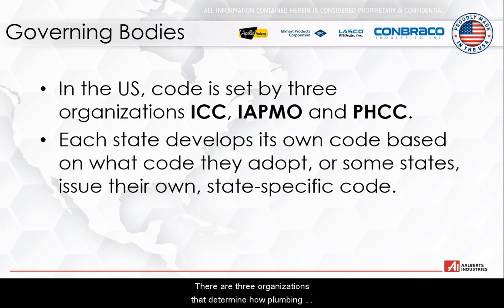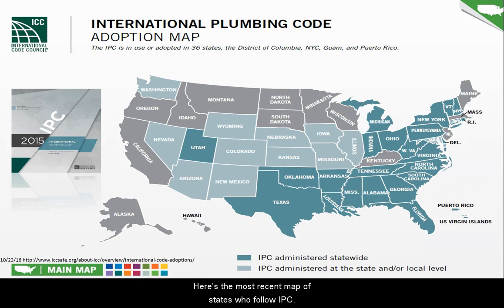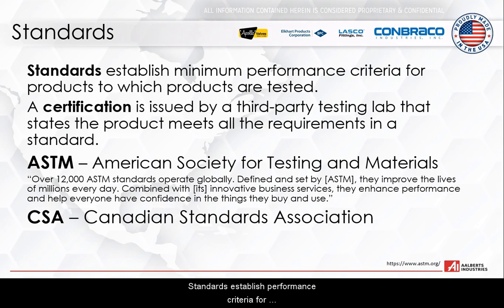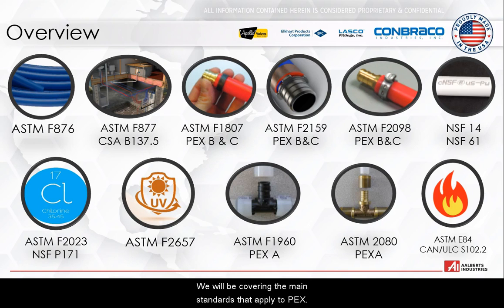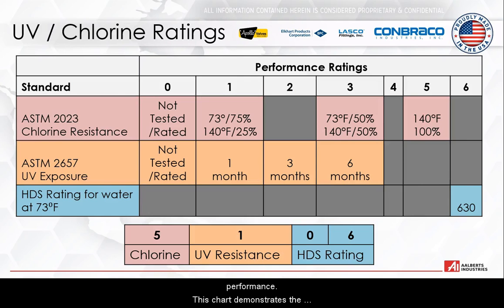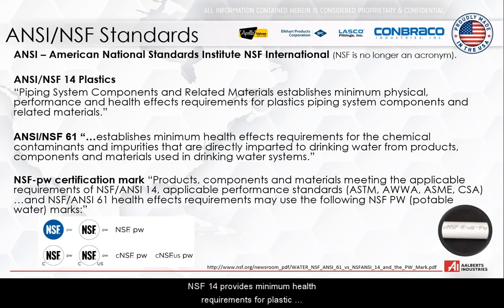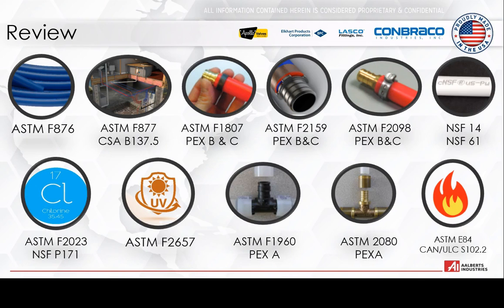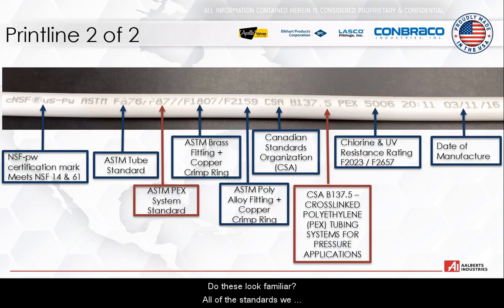APOLLOPEX Codes and Standards Tutorial